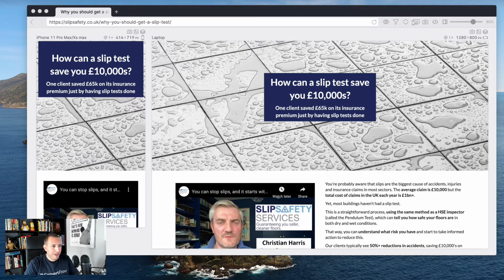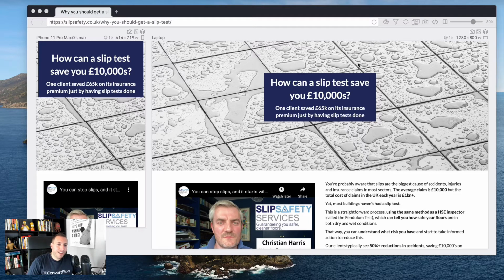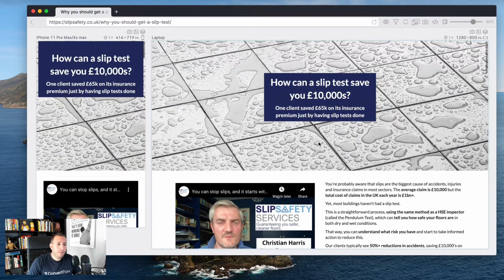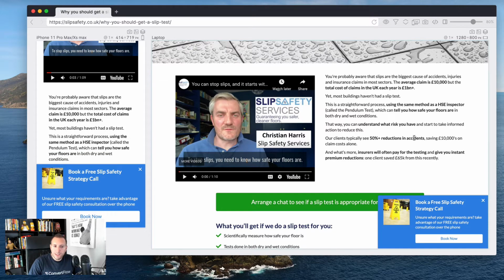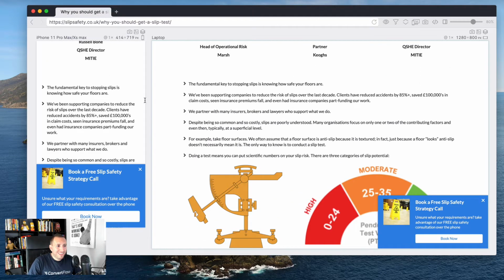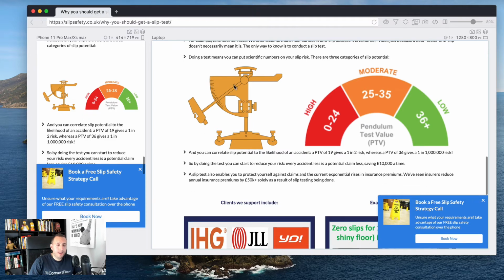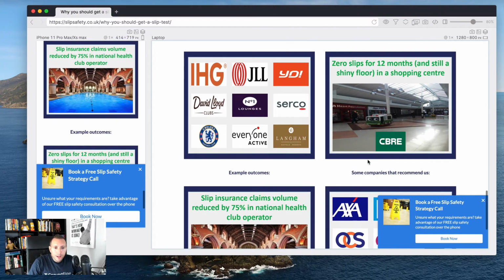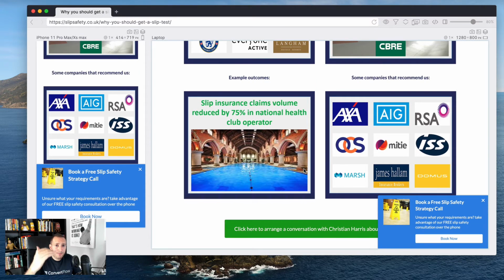Landing Page Feedback for a Facilities Services Company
In this video, I review a landing page for a facilities services company and provide actionable insights on how to get more leads and sales.